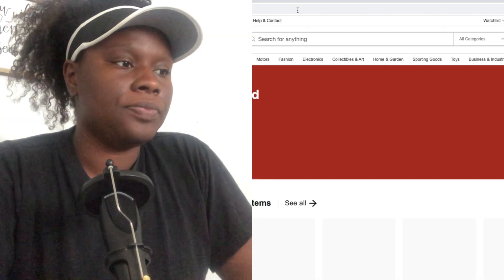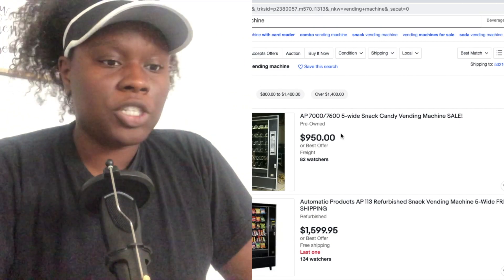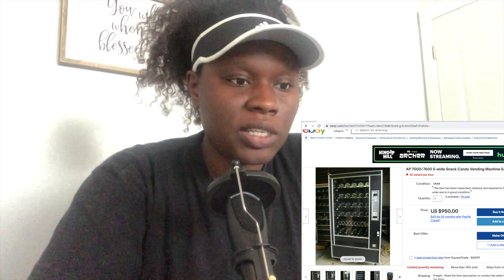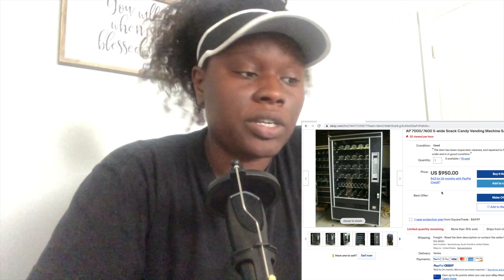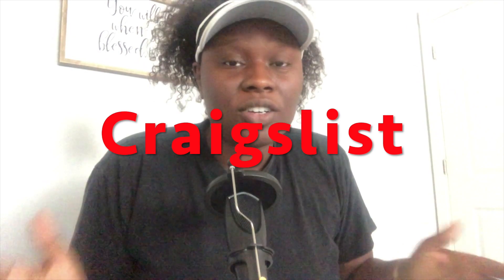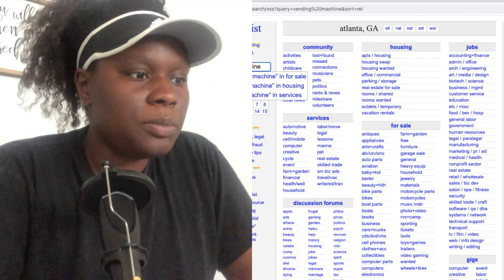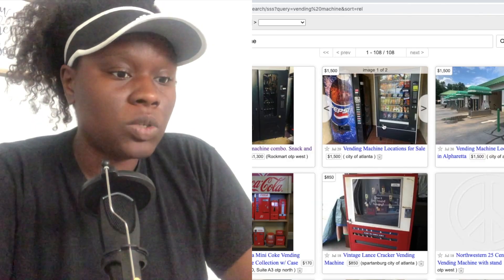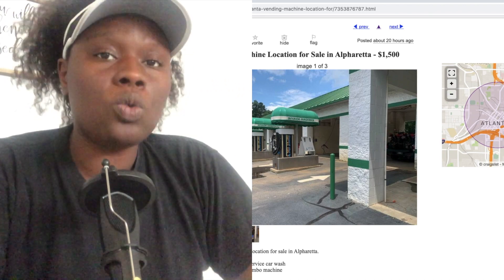How To Find Vending Machines!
There are no fans here, we're all FAMILY! Let's GO!